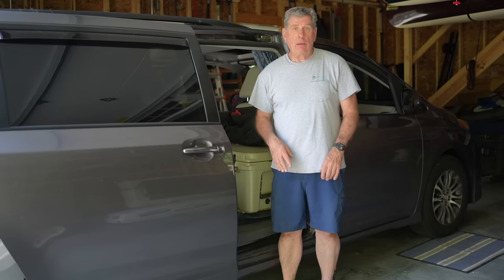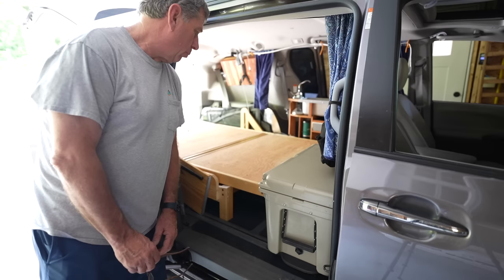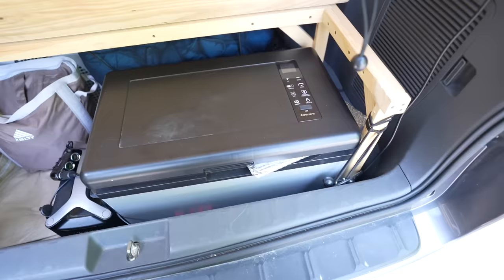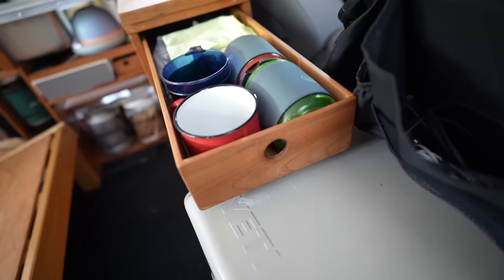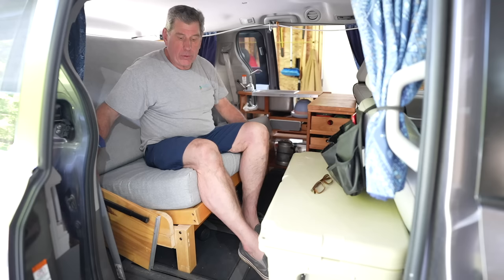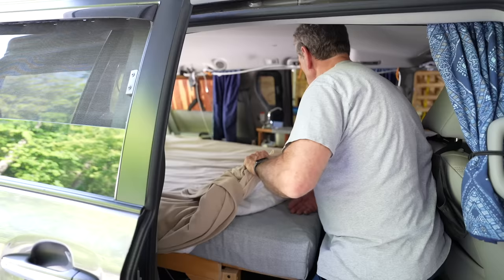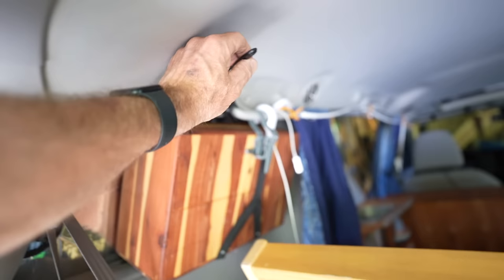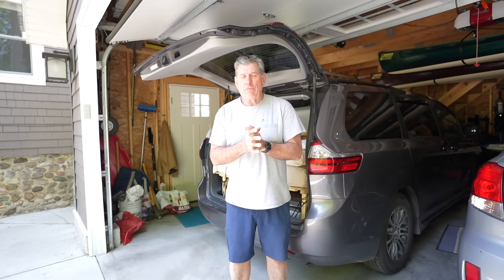Minivan Camper Using a Free Futon Frame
We do a tour of our Minivan Camper featuring a  Futon Couch/Bed that we got free on Craigslist.